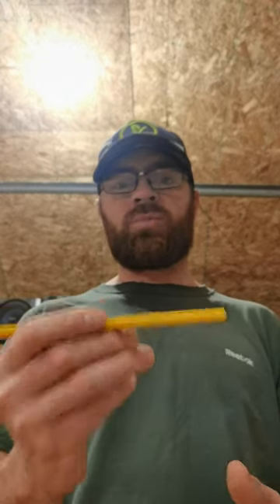Why is a carpenter pencil flat?